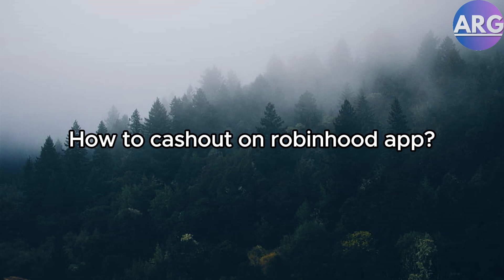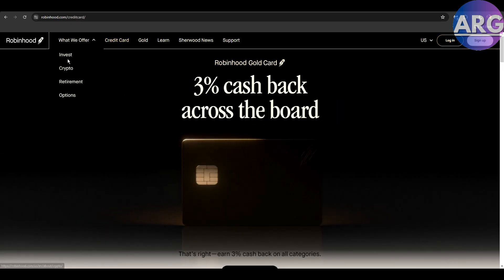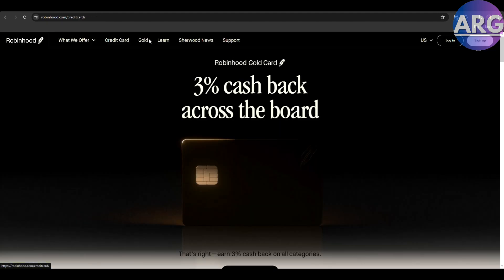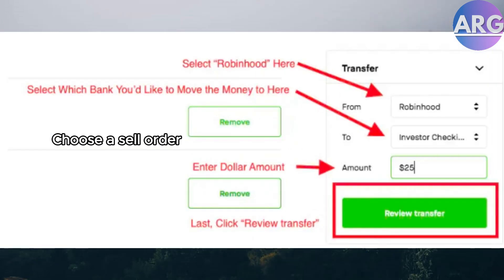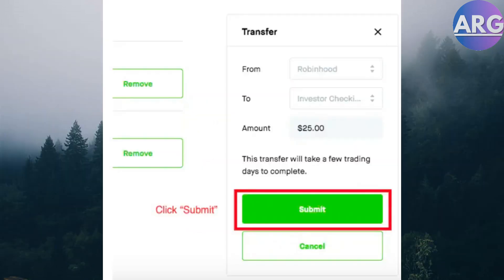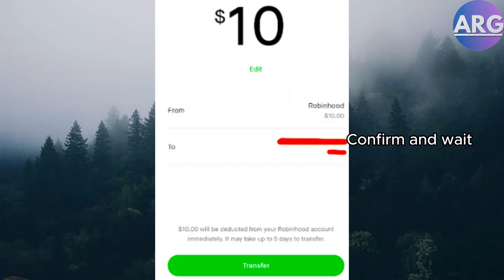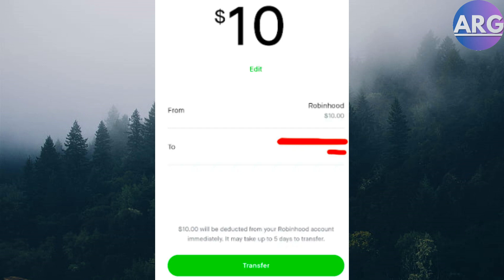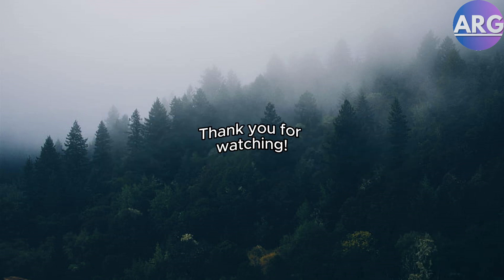How To Cash Out On Robinhood App (Best Method)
In this video I have showed you how to withdraw money from robinhood app. The process is simple and Easy to do. Follow these steps & cash out money from robinhood app.